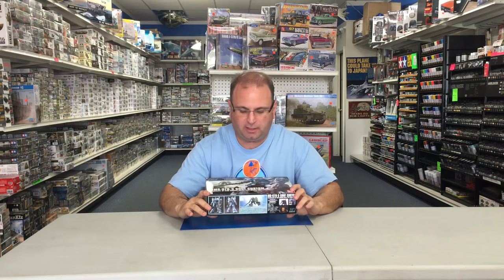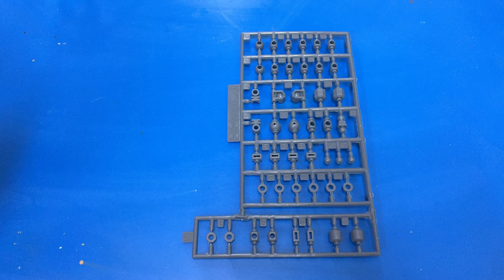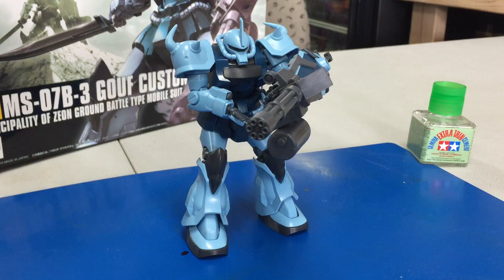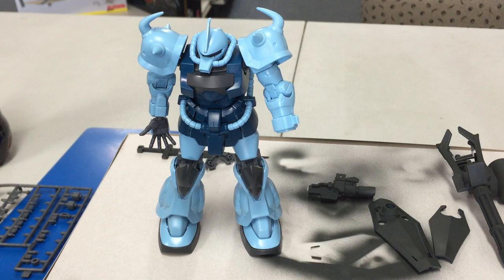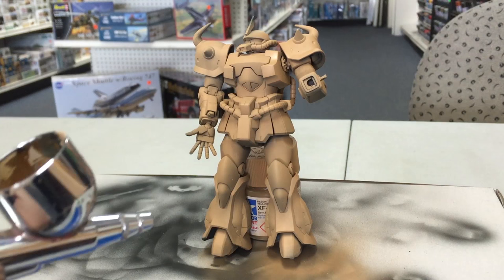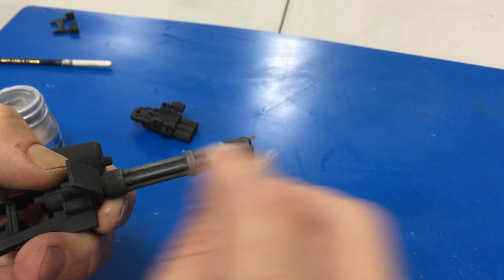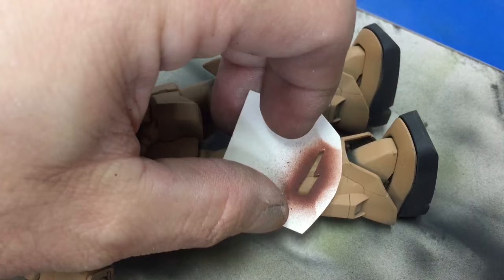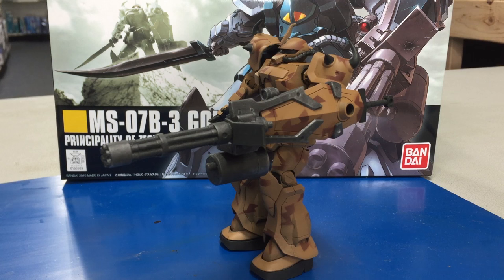Complete Building and camo painting of a Bandai Gundam Gouf Custom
I did this kit for just for fun
ANDYSHOBBYHEADQUARTERS.COM